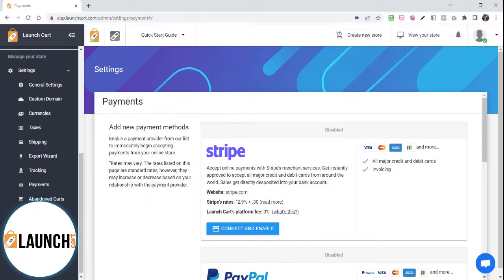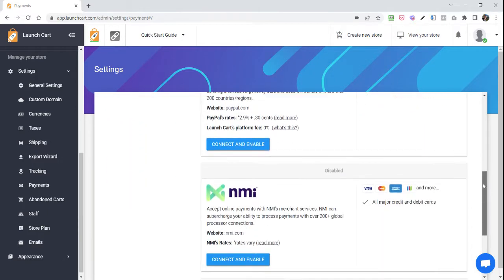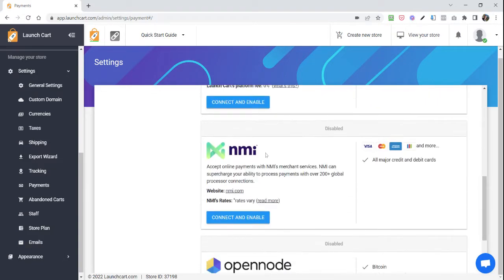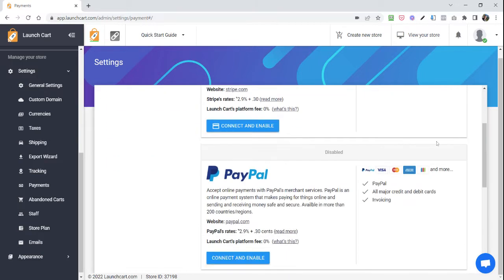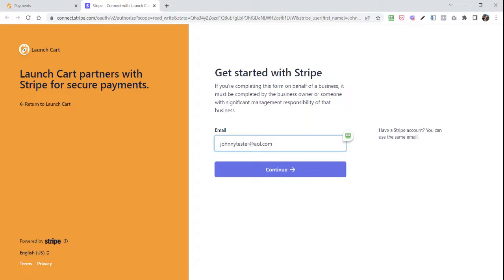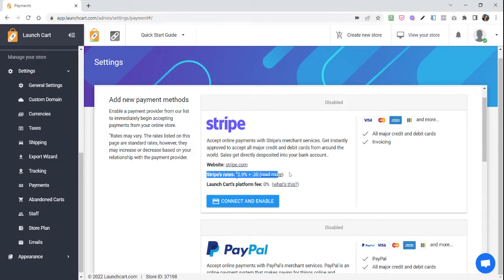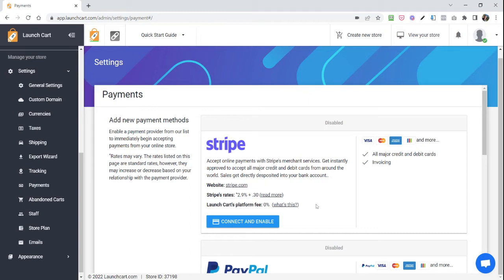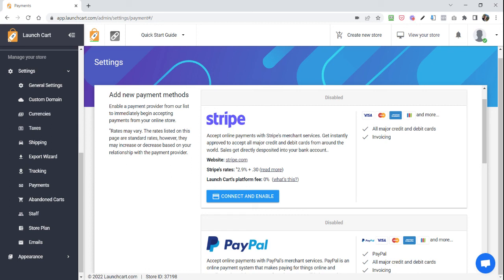How to enable a payment method in Launch Cart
Learn how to enable a payment method in your Launch Cart account so you can receive payments from your online store customers.